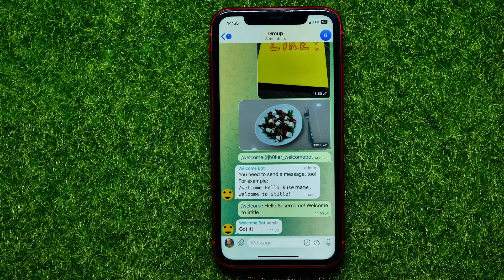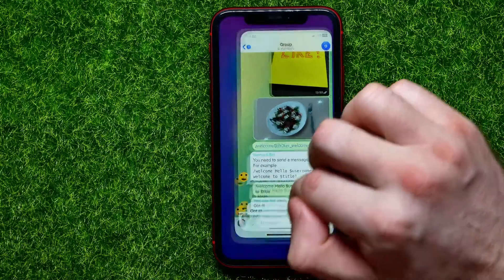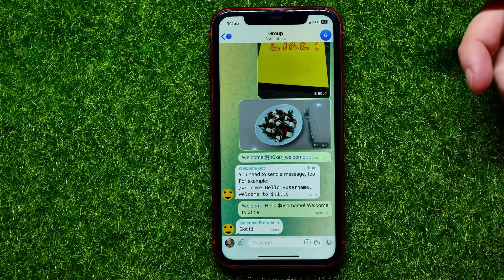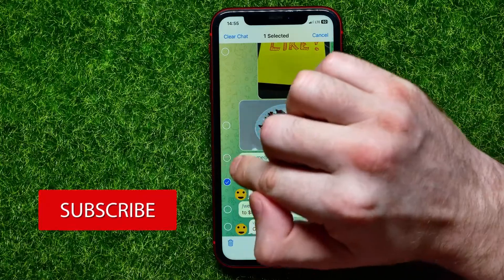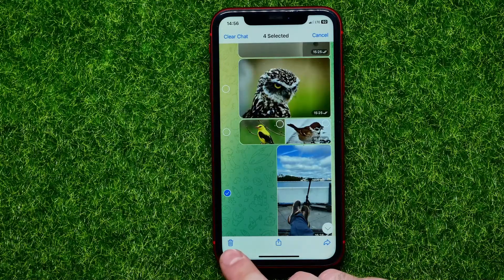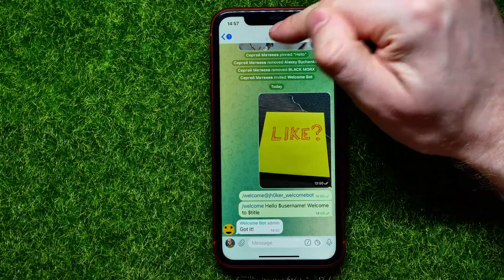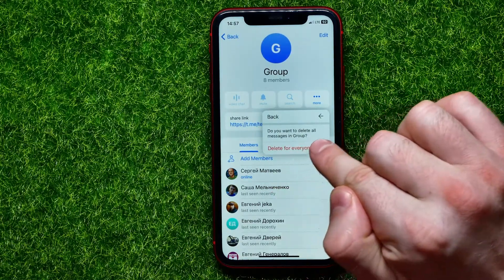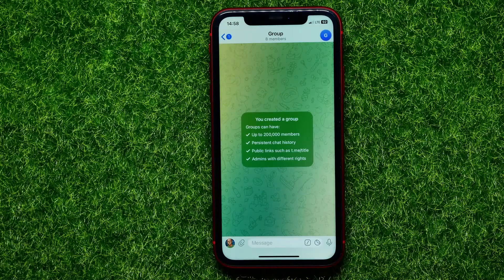How To Delete All Messages In Telegram Group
In this video i show simple way how to delete all messages in telegram group